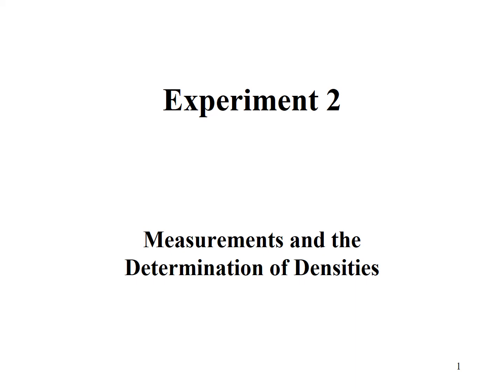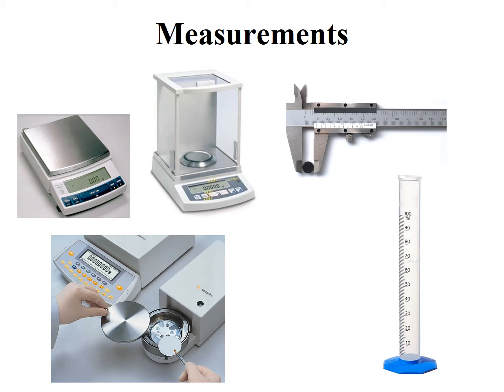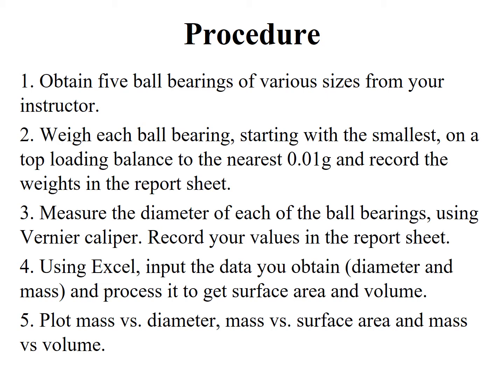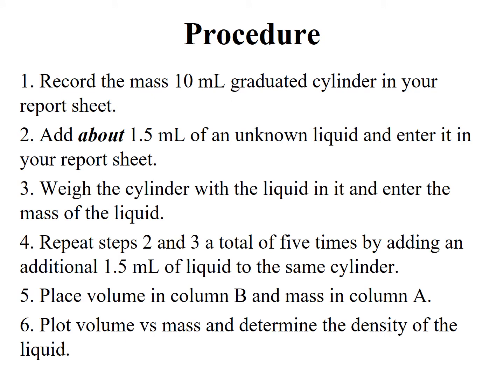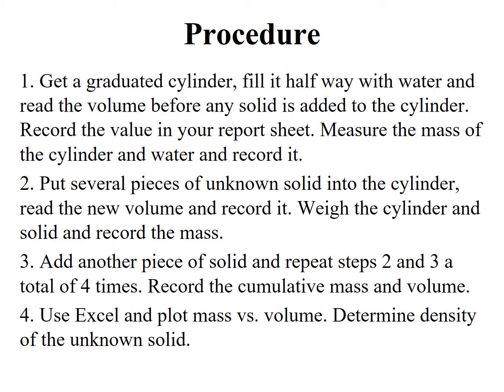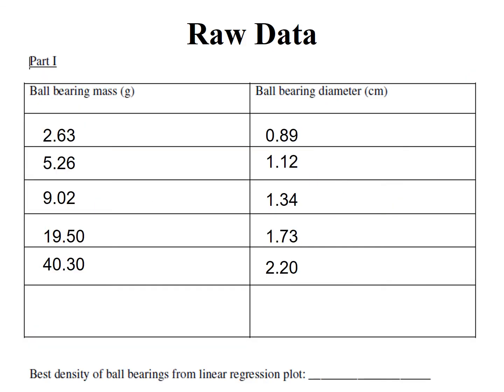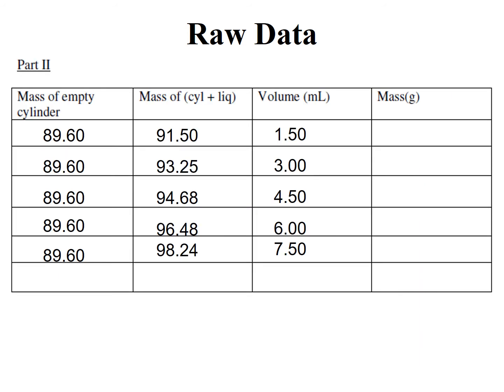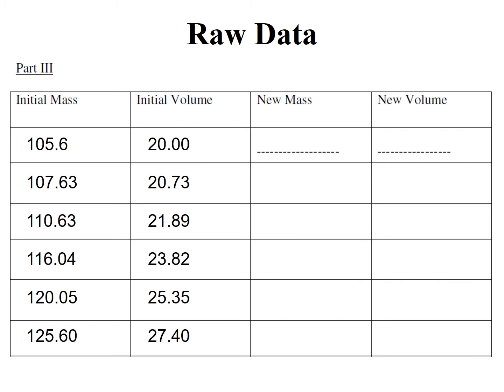CHE 111 Experiment 2